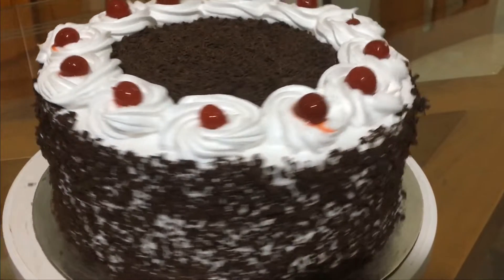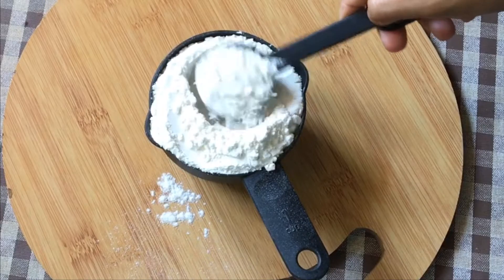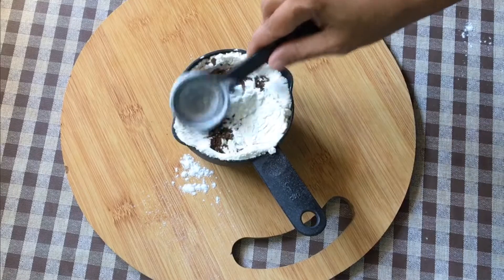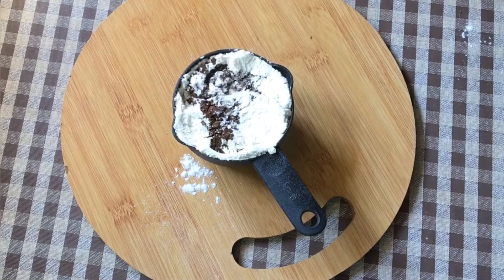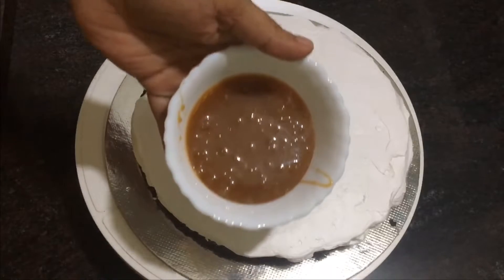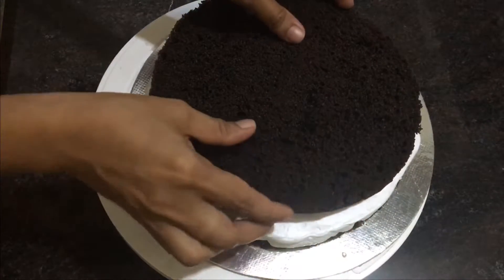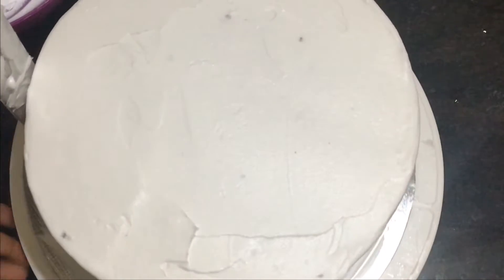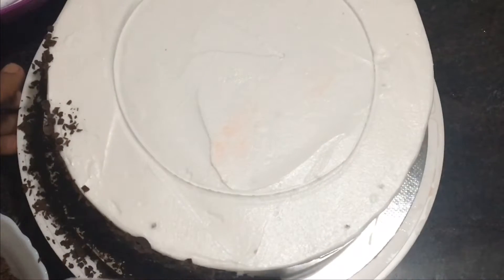Black Forest Cake | Oven ഇല്ലാതെ അടിപൊളി ടേസ്‌റ്റിൽ ഒ രു Black Forest Cake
Its a simple Black Forest cake